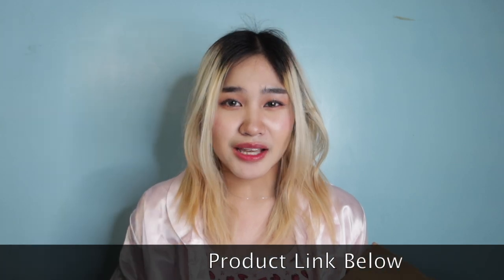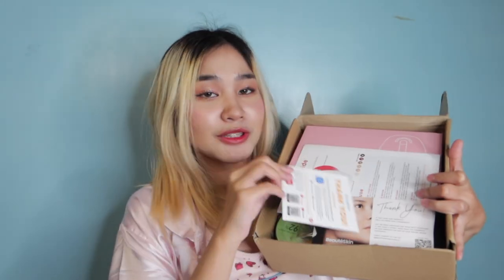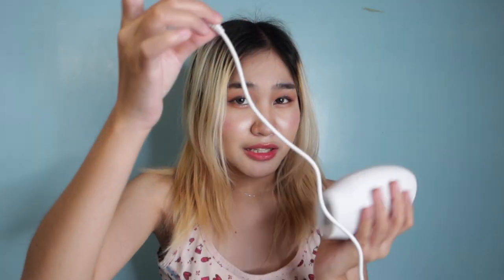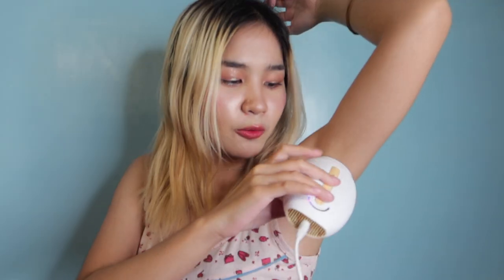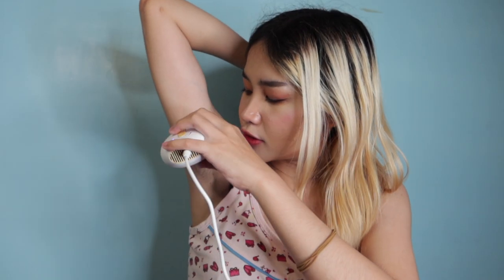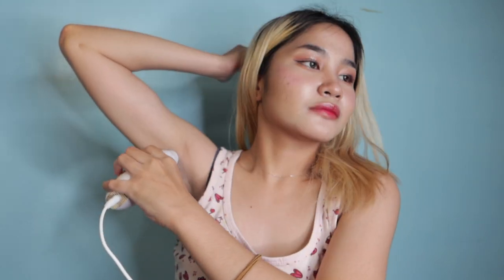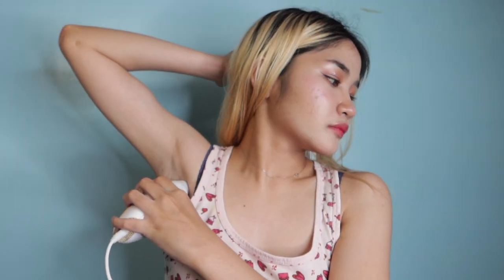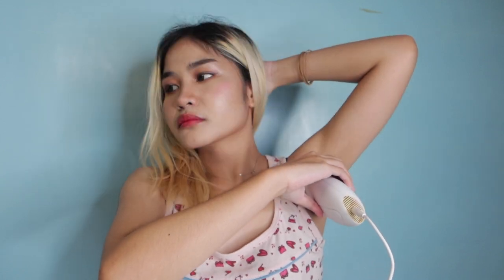DIY KILI KILI PERMANENT HAIR REMOVAL AT HOME! (IPL) | Philippines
BE PART OF THE LALAS FAMILY!

Ring light : Prestigio 18" inch LED Dimmable Ring light
Camera: Canon Powershot G7X mark iii
Editor: iMovie
Thumbnail Editor: PicsArt

PRODUCT CLAIMS:

Beauteskin IPL Laser Hair Removal for hair in the underarm, legs, bikini, face, and more!

Meet Beauteskin PRO: the new at-home IPL hair removal device that stops hair growth

Specially made to make you feel amazing in your dolphin-smooth, baby-soft skin.

Beauteskin PRO delivers permanent hair reduction with noticeable results after just a month and full results in 4 - 12 weeks!

Cheaper than laser, more convenient than shaving, and WAY less painful than waxing…

Beauteskin PRO is the future of hair removal.

Cute background music (no copyright)

Shopee
Honest Review
affordable
Unboxing
Body Odor
Sweat Control
pampaputi ng kilikili
kili-kili
Smooth
Makinis
Paano puputi ang kili kili
how to whiten underarms
kili-kili
naturally
kuminis ang kili kili
armpits
hairy underarms
how to remove armpit hair
paano magtanggal ng buhok sa kili kili
how to remove underarm hair
IPL Laser hair removal machine
shaving
waxing